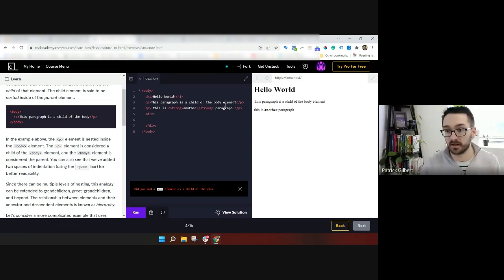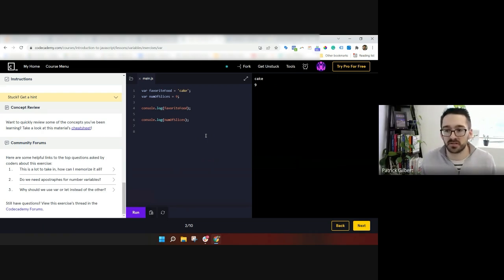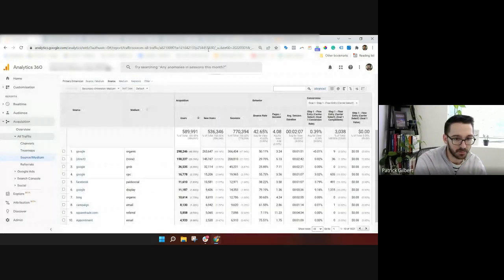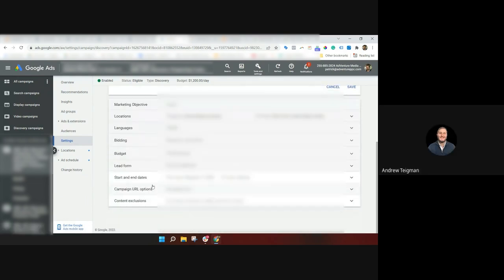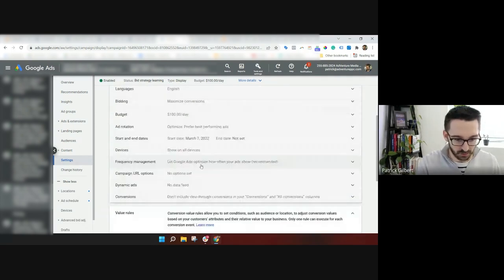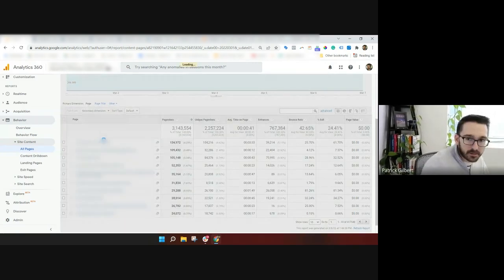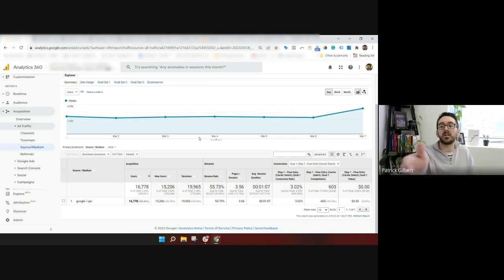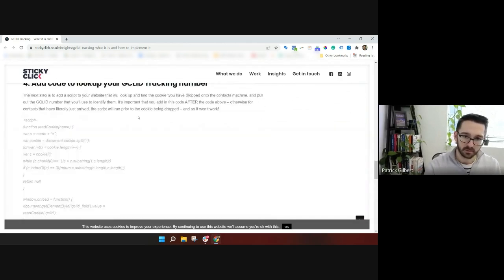COURSE #1 - 03 Understanding UTM Parameters